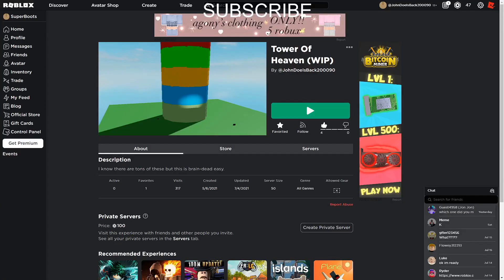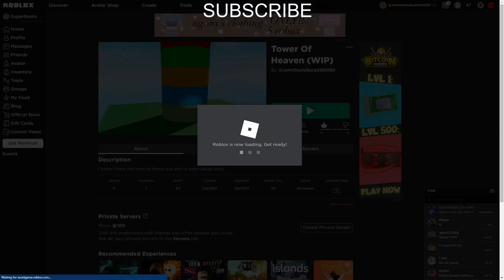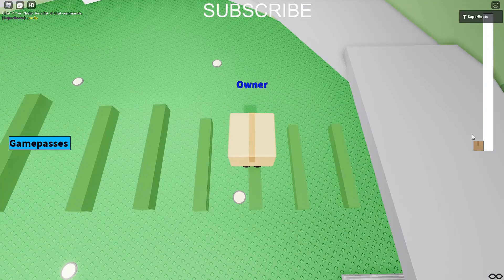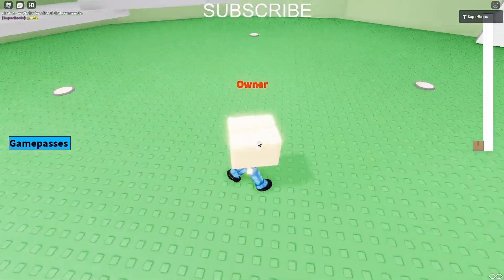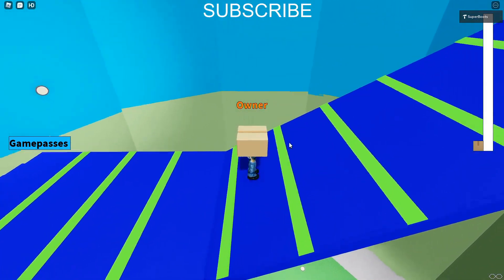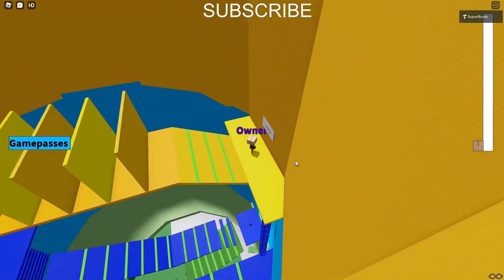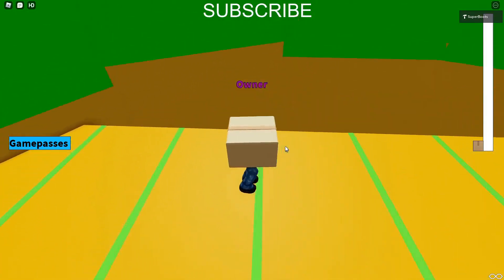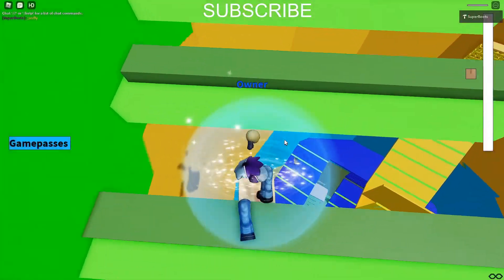My Roblox Game!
Credits for the game:
Devs: